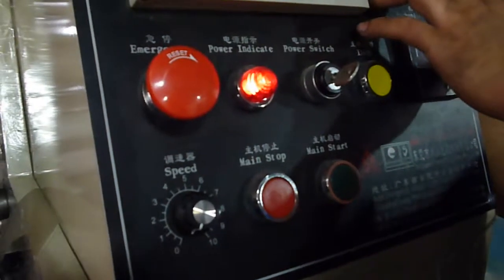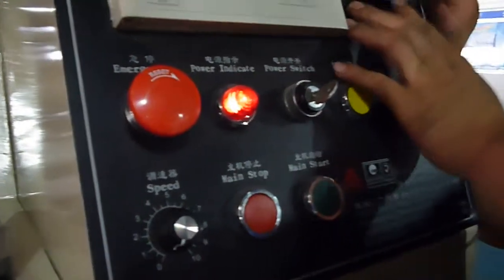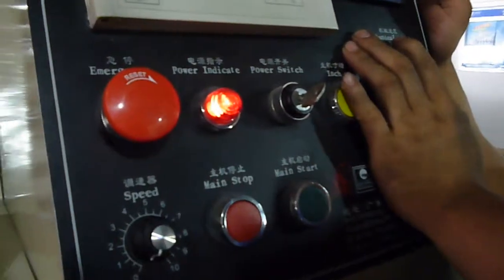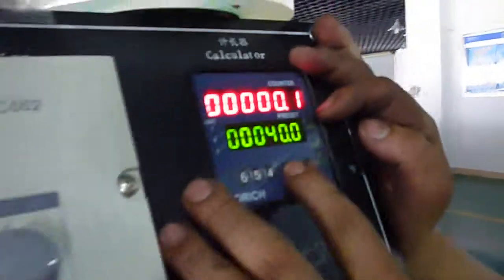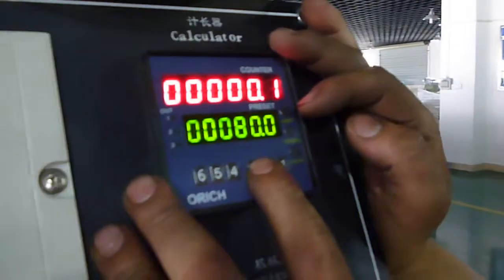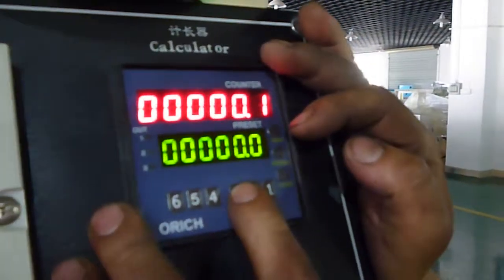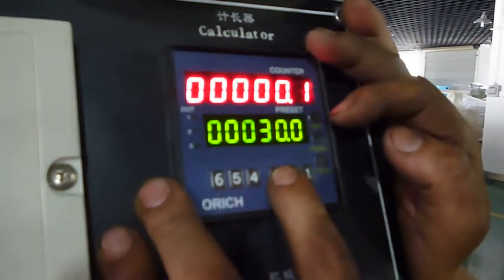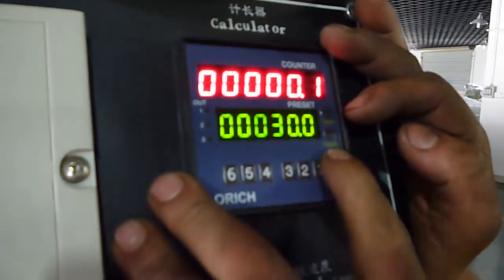Cling Film Stretch Film Jumbo Roll Rewinding Machine Whatsapp 0086 13925825327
•Coating Machine Line for BOPP TAPE, Double Sides Tape, Masking Tape, PET, Optical Film ,Adhesive Sticker etc
•BOPP Tape Slitting Machine (Manual Automatic)
•Slitting Machine for TTR, CASH PAPER, ATM  ,KRAFT PAPER, PET, BOPP, Optical Film etc
•Cutting Machine for masking tape, double sides tape, PVC tape, kapton Tape, foam tape etc
•Rewinding Machine for masking tape, double sides tape, duct tape,aluminium tape etc
•Paper Tube Machine Line and Paper Slitting And Rewinding Machine
•Lamination Machine
•Package /Shrink Machine
*Plane Mask Production Machine/ package machine etc